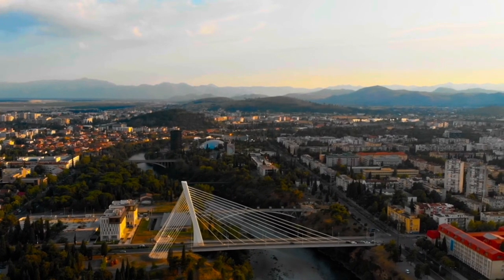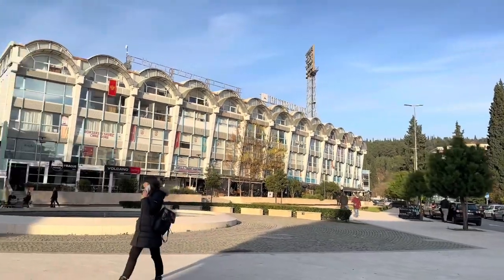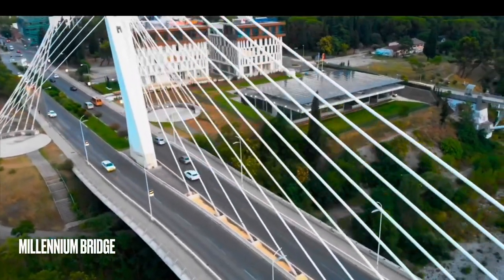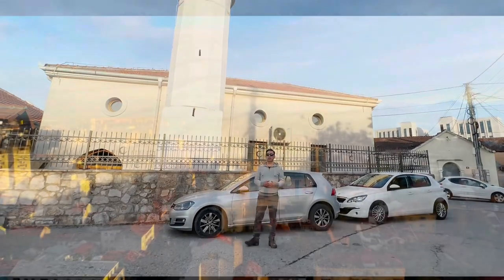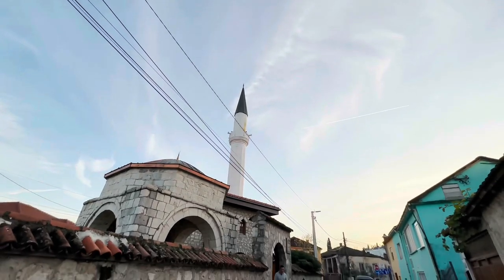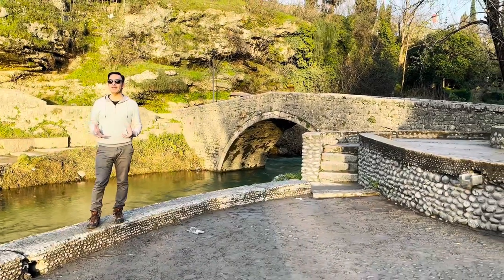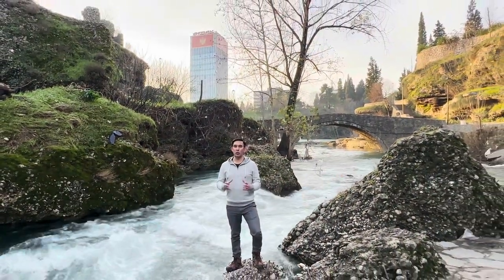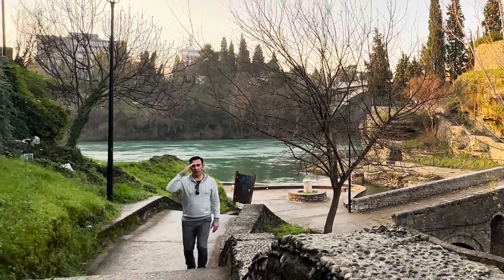A Day in Podgorica: From Old Town to New Heights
My visit to Podgorica was a captivating journey into the heart of Montenegro's capital city. From the moment I arrived, I was greeted by the city's unique blend of history, culture, and modernity.

Exploring the city's historic centre, I was struck by the juxtaposition of old and new architecture. The ancient Ottoman mosques and Austro-Hungarian buildings coexist harmoniously with contemporary structures, creating a visually captivating tapestry. Walking along the picturesque Moraca River, I crossed the Millennium Bridge, a striking symbol of modern design.

One of the highlights of my visit was discovering the rich cultural scene in Podgorica. I spent hours exploring the Montenegrin National Theatre and marvelled at the intriguing contemporary art exhibits in the Museum of Contemporary Art.

Wandering through the charming Old Town (Stara Varoš), I was transported back in time. The narrow cobblestone streets, historic buildings, and quaint cafes offered a glimpse into the city's past.

Welcome to JB The Adventurer – your gateway to a world of captivating content! We're here to inspire, educate, entertain, and take you on unforgettable journeys through the lens of our camera. Whether you're a travel enthusiast, a foodie, a tech junkie, or simply looking for your daily dose of inspiration, our channel has something for everyone.

Join us as we explore fascinating destinations, sample mouth watering cuisines, delve into the latest innovations, and share insightful tips and tricks. Our mission is to ignite your curiosity, fuel your passions, and make your screen time truly worthwhile.

Welcome to [Channel Name]—where every click brings you one step closer to a world of discovery!

JB THE ADVENTURER
Realated Searches:
kotor montenegró
kotor montenegro cruise ship port
EPIC Boat Day in the Bay of Kotor
Budva, Montenegro 🇲🇪 | 4K Drone Footage
First Impressions of Budva, Montenegro
5 Best Places to VIsit in Montenegro - Travel Guide
KOTOR, MONTENEGRO (2023) | 10 Best Things To Do In & Around Kotor